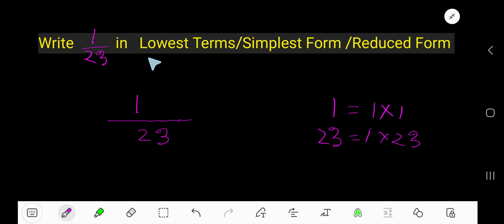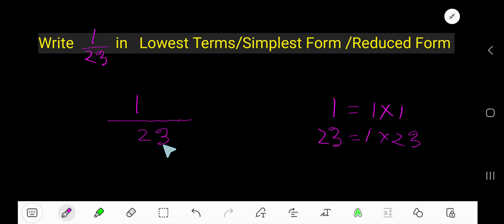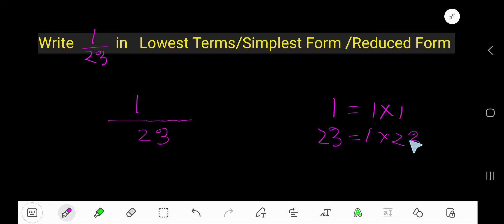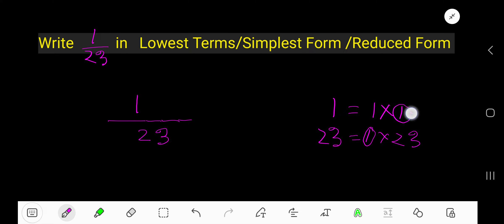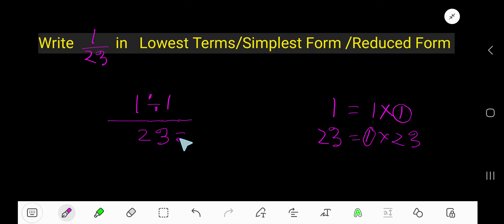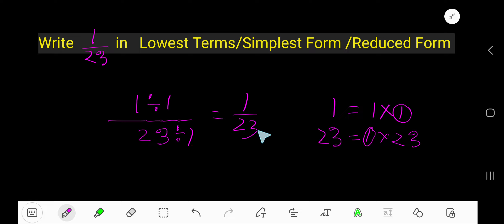How to Write/Simply the Fraction 1/23 in Lowest Terms/Simplest Form/Reduced Form